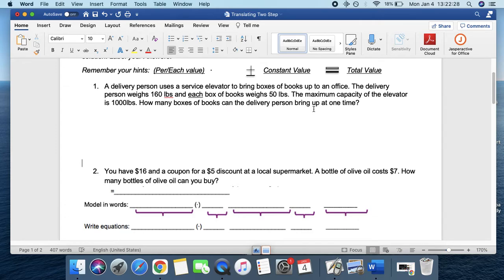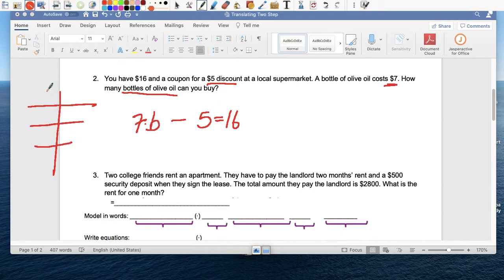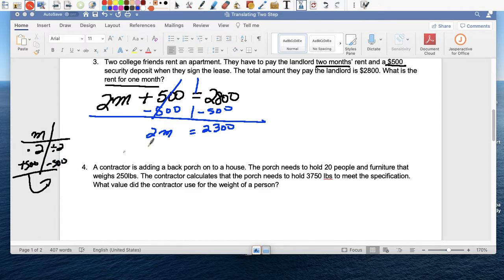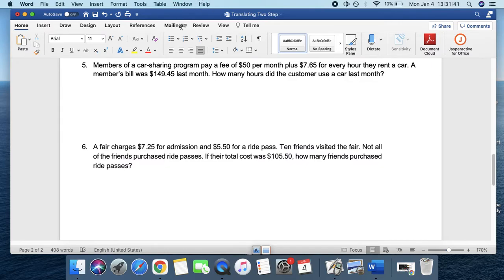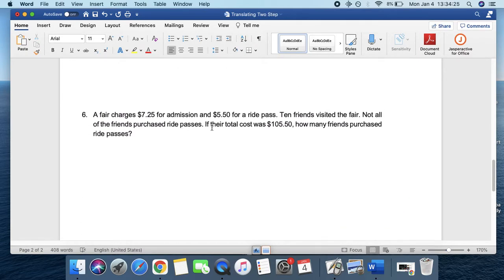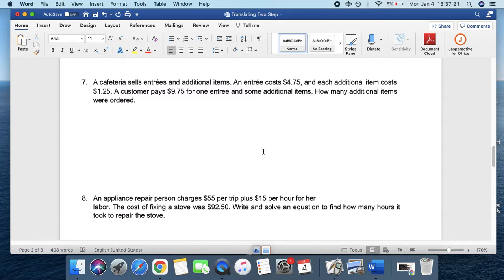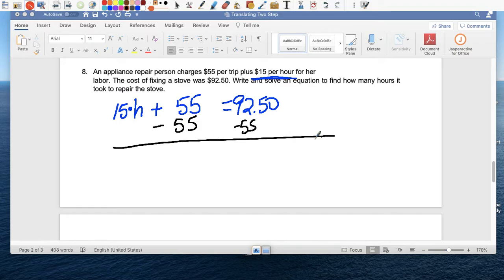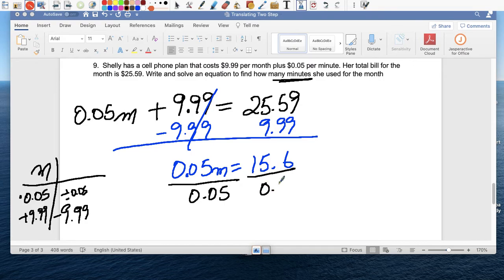Translating Two Step